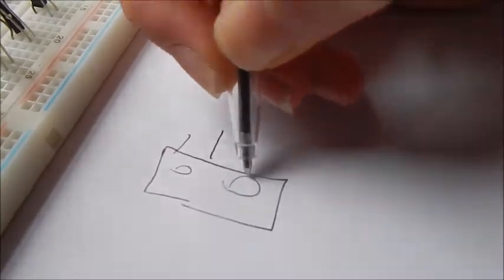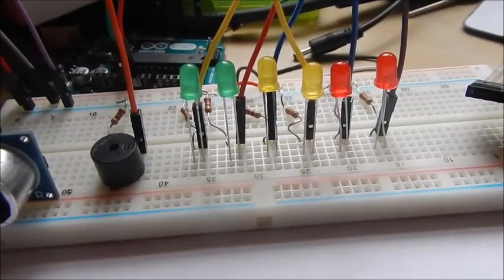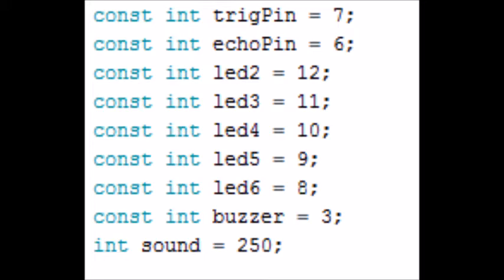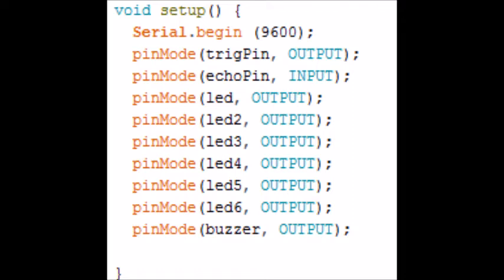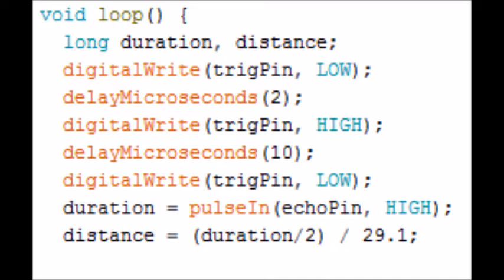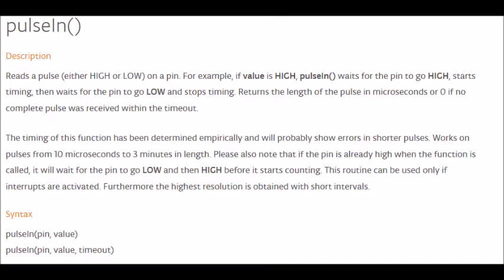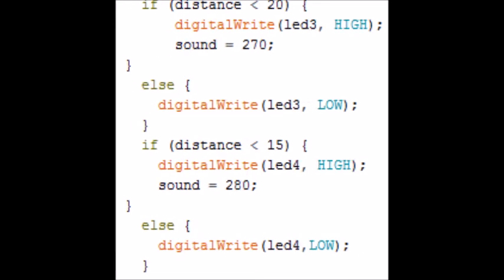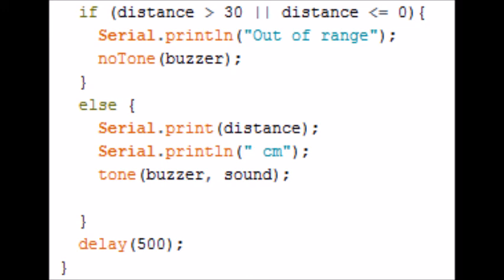Arduino Ultrasonic Range Finder Tutorial (#20 Ultimate Beginner's Guide to Arduino)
A video that explains how PING sensors work and how to program and wire them using the Arduino.